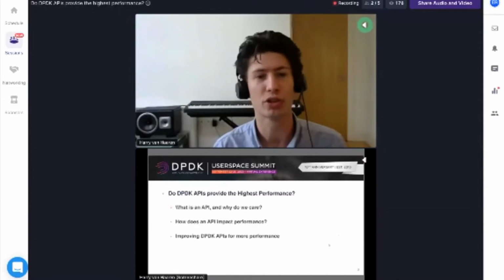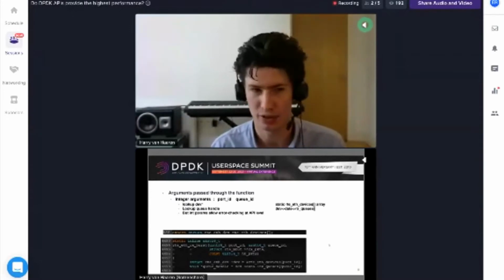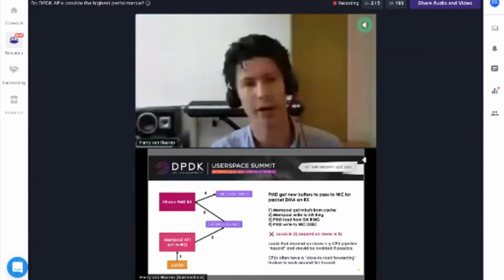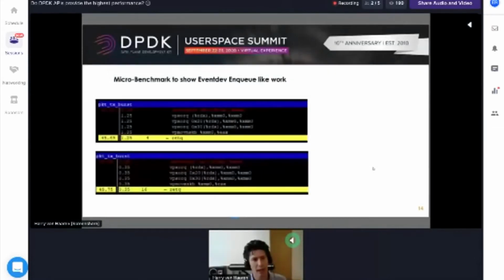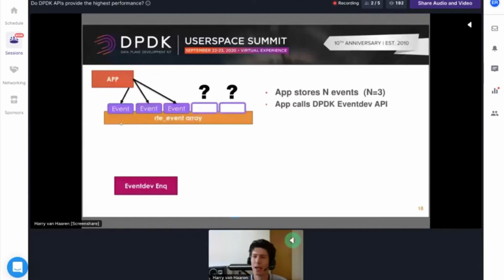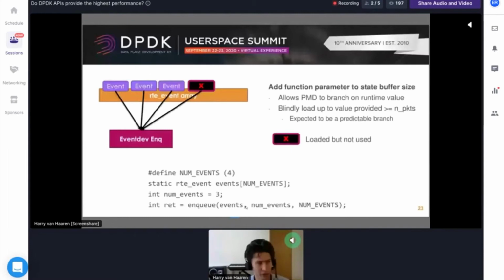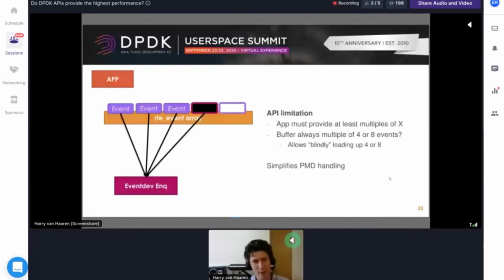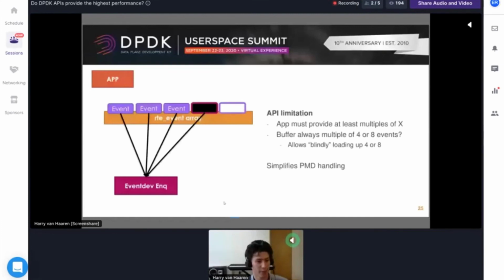Do DPDK APIs provide the highest performance? - Harry van Haaren, Intel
Speakers: Harry van Haaren

DPDK is a project known for its performance, but are the APIs really the best they could possibly be? In this talk we review the best-practices in DPDK datapath APIs (e.g. Ethdev, Rings, Eventdev) and understand how these contribute to the performance of DPDK: there will be lots of diagrams to help visualize things!

Next we explore the hazards in writing high performance code, with a focus on SIMD implementations. This leads to some observations about specific APIs, where DPDK does not enable the highest performing PMDs.

Finally we make suggestions as to how the DPDK APIs could be improved to provide a PMD context of the calling code, and by doing so achieve even higher performance!